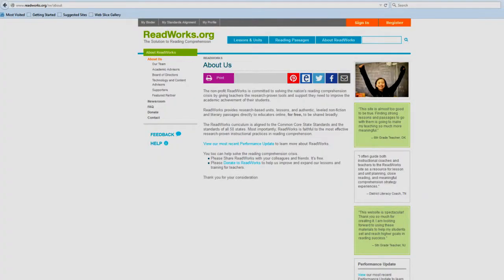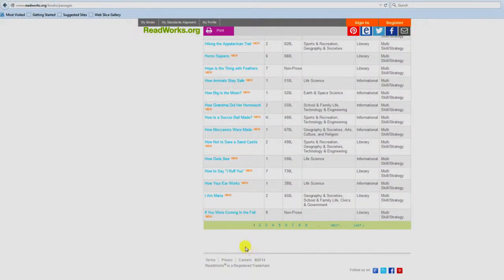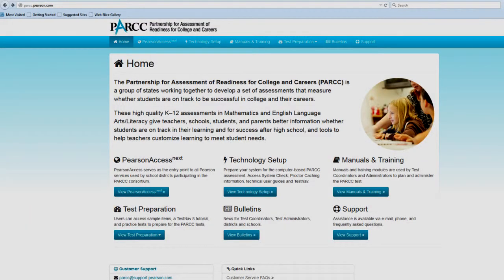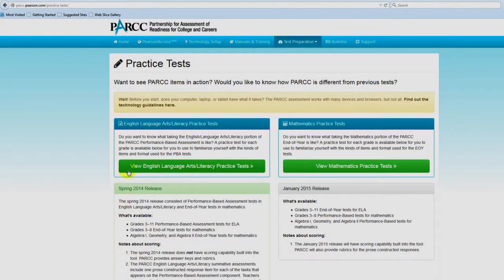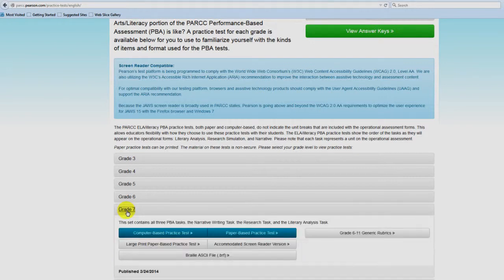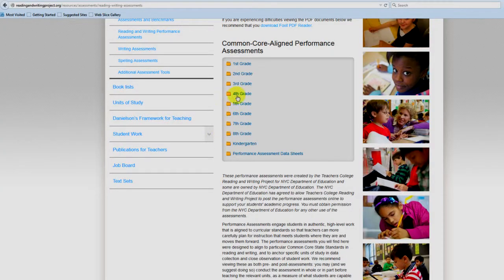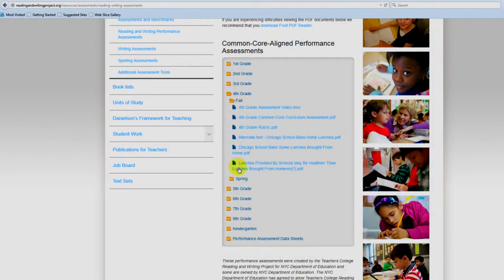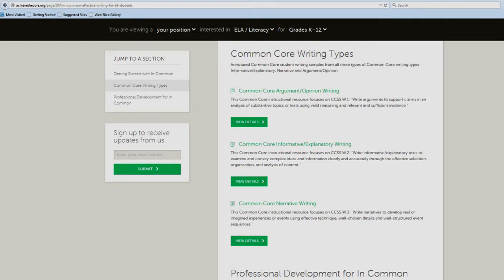Locate Good Test-Prep Resources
Teachers frequently ask, "Where can I get more texts and passages with questions and prompts just like the ones my students are going to see on the standardized reading assessment?"
In this short video, Kristina Smekens shares four online resources that will help to support instruction as teachers prepare their students for standardized testing.